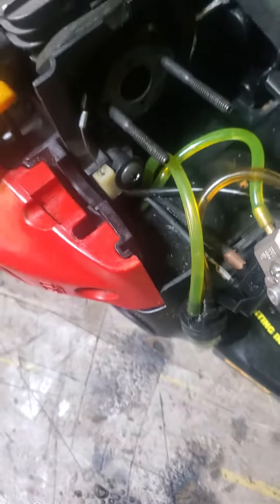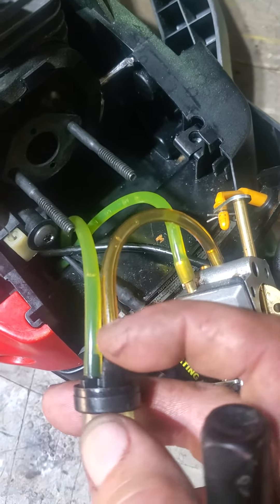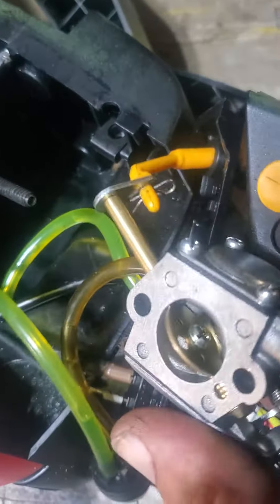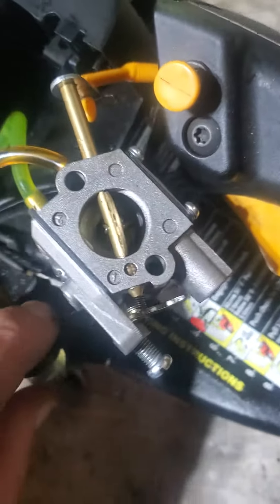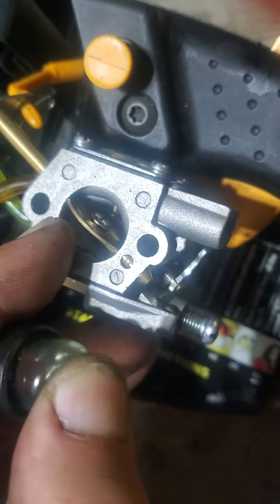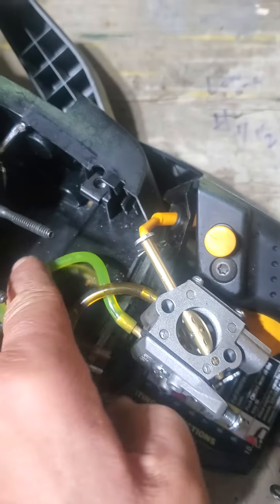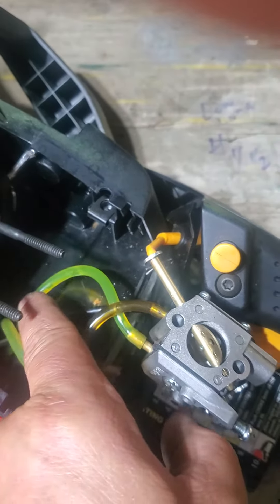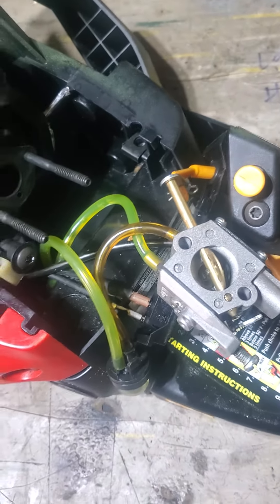Home light 31C c's carburetor fuel lines replacement